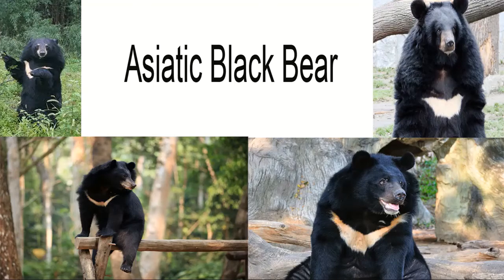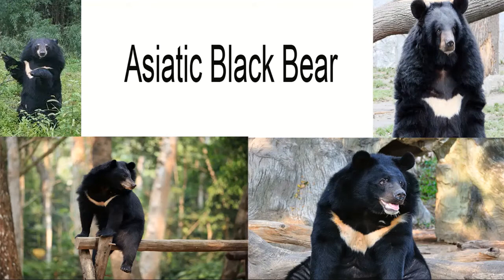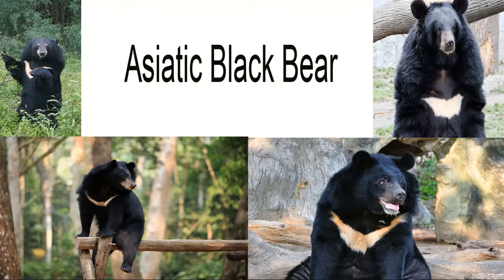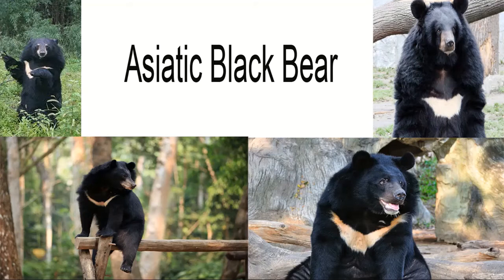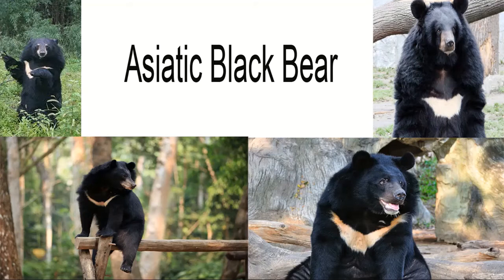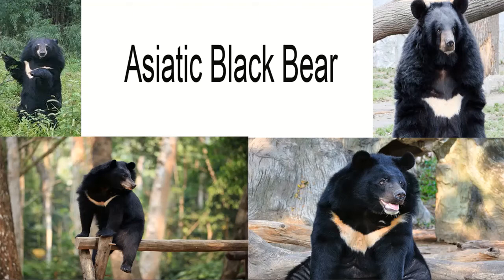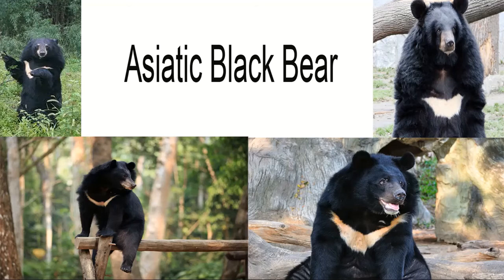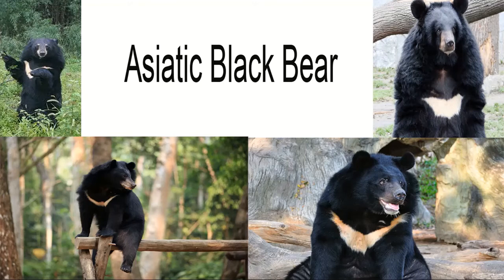The Asiatic Black Bear Life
In this channel just tell people knows all the animal's life cycle in the world. In this Animals and Plants on Earth Channel had many videos about the Animal's Life Cycle.